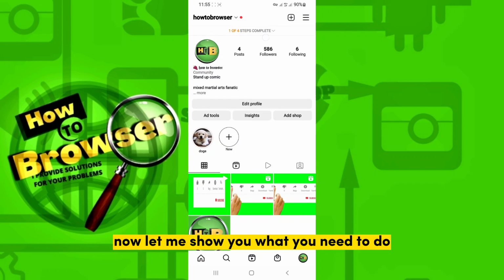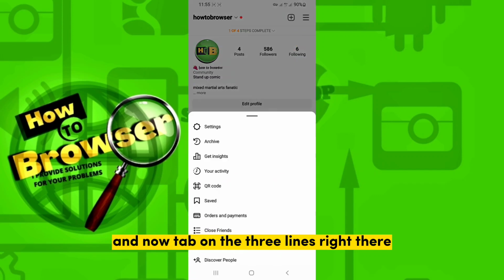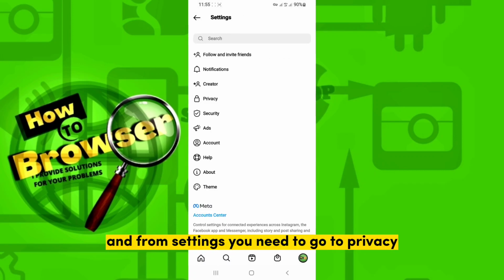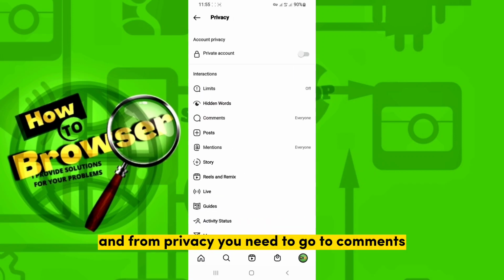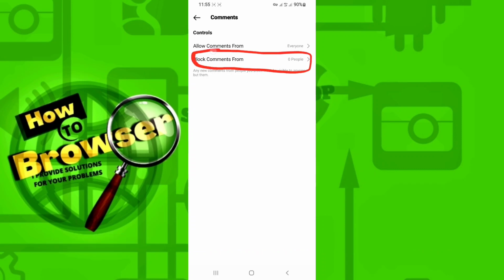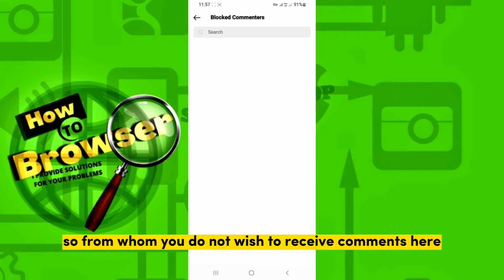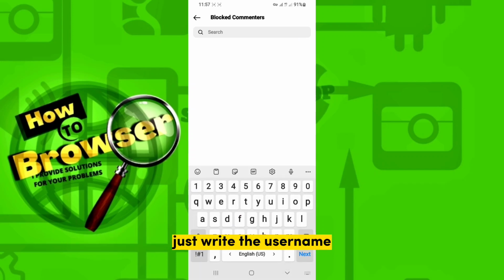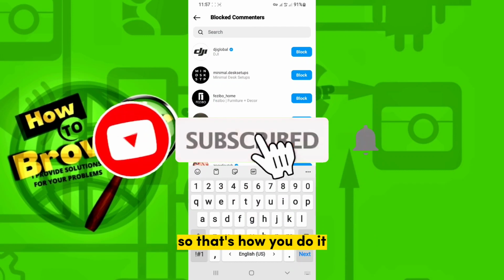How to Block Comments From People Instagram 2022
In this tutorial, I will walk you through the entire process step by step so please follow along with me and watch this video till the end because you don't want to miss any part of this video on How to Block Comments From People Instagram

Watch this video  until the end to learn what solutions I have found   for this question that I will  address in this video on  block comments

This how-to video helped you to solve your problem, the need to find a solution for? Share this with a friend who wants to  learn  on  block comments on instagram